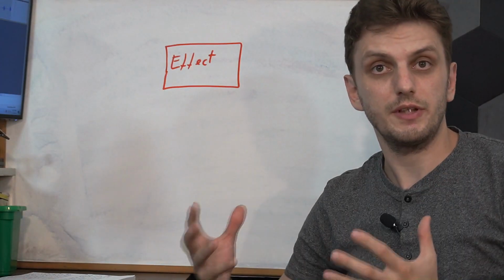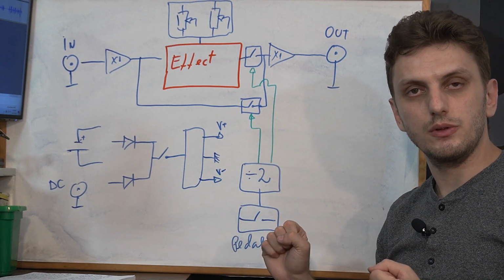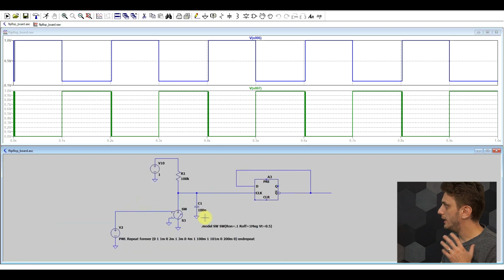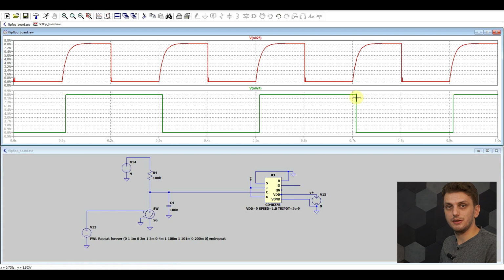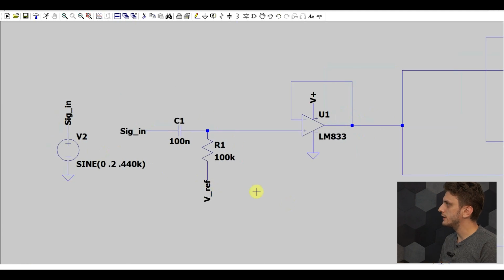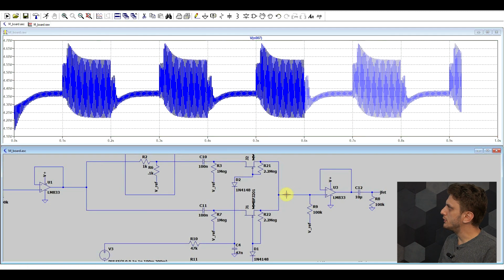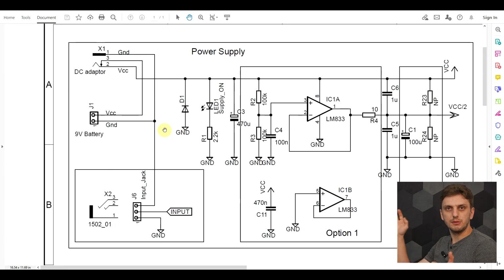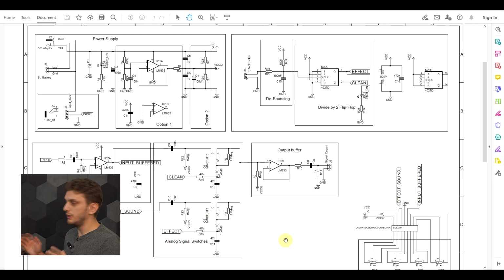DIY Audio Effect Pedal Part 1 - Mother board concept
#87 This is the first video of a miniseries I want to start - basically I want to try to make some audio guitar effects, not because I play a guitar, I don't... but because of the quite interesting electronics behind these circuits. In this video I go over my plans to build a modular system that will accept multiple effects with minimum re-building effort.